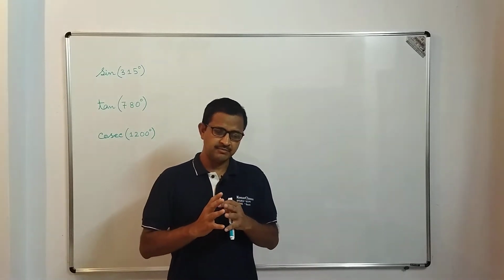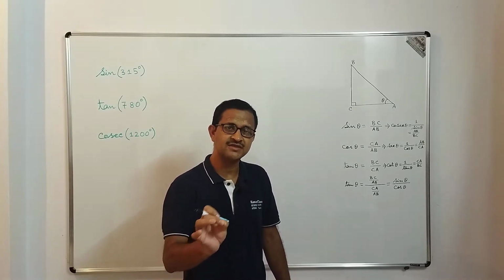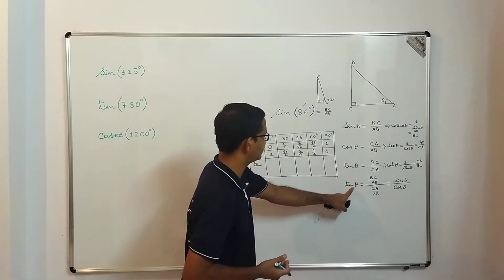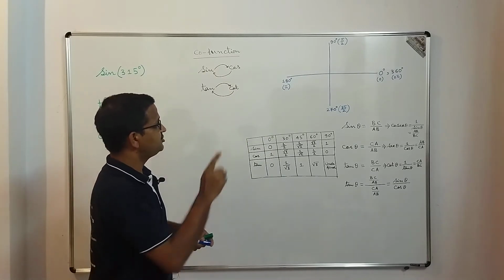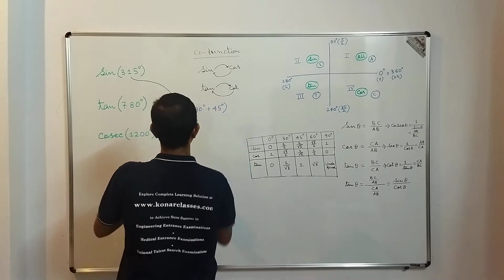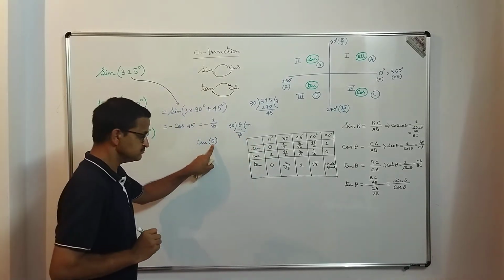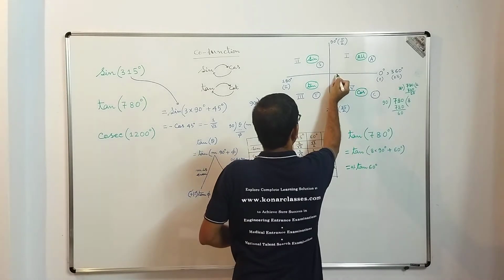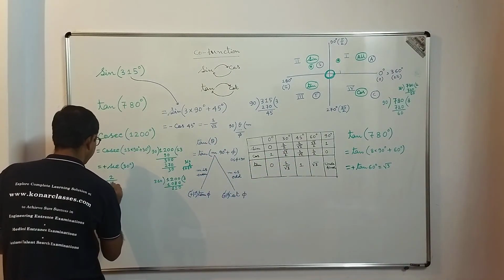Session-02 : Trigonometric Functions for Class-XI from KonarClasses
Dear Students,

In this video, we have discussed the following topics of trigonometric functions:

Steps to be followed to find the value of a trigonometric function of any angle. Explained with representative examples.